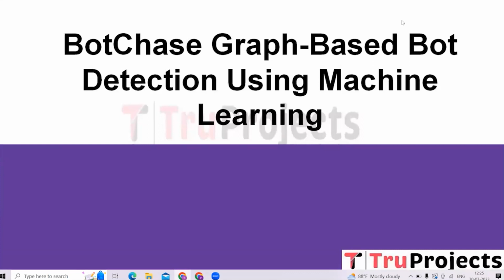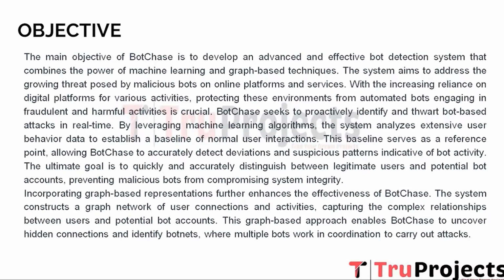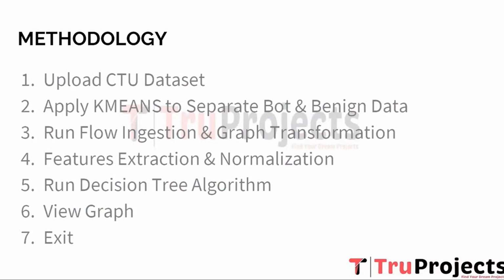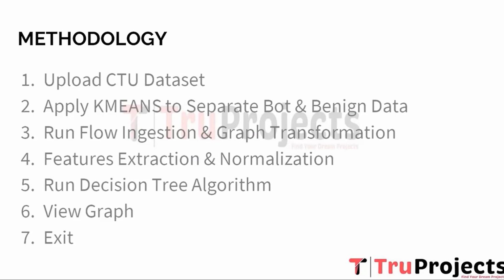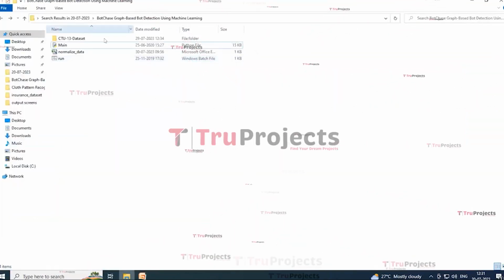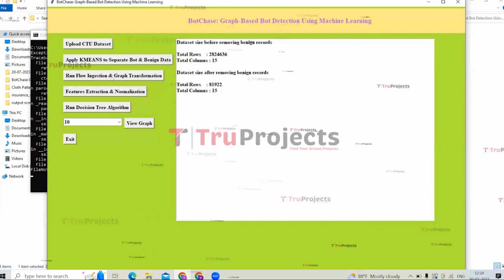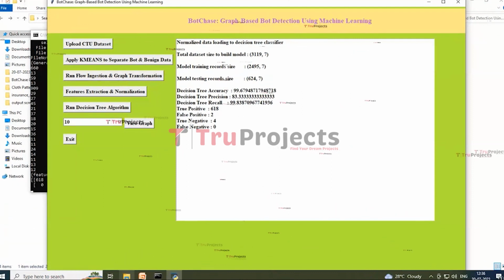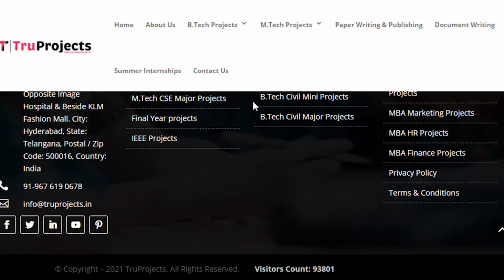BotChase Graph Based Bot Detection Using Machine Learning machine learning projects in hyderabad